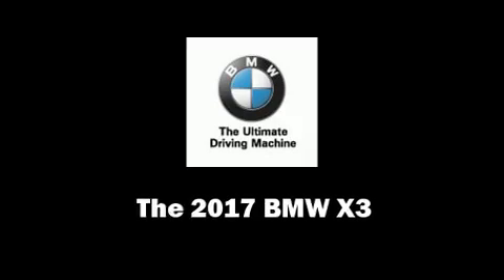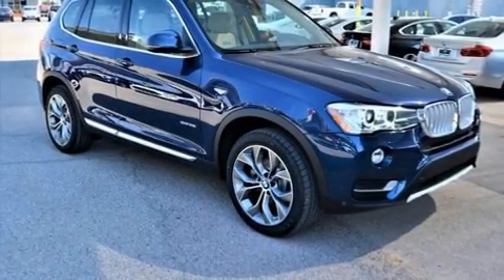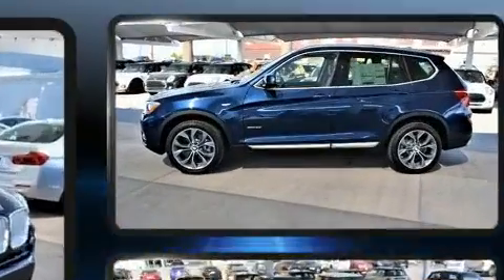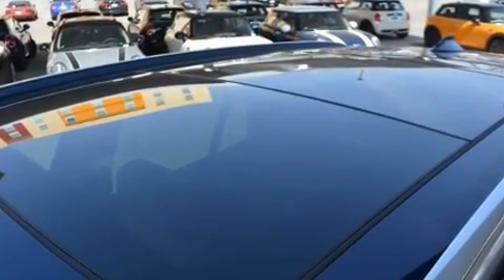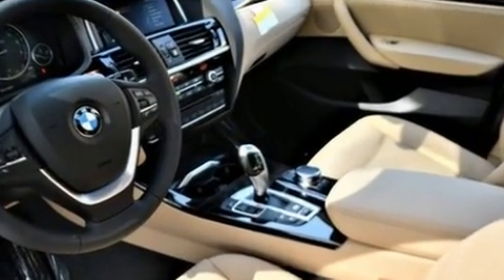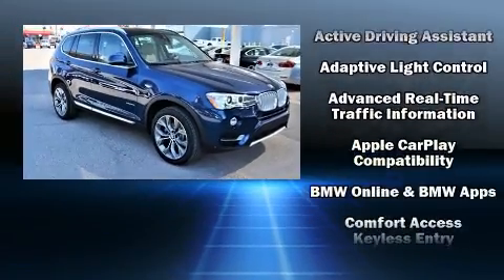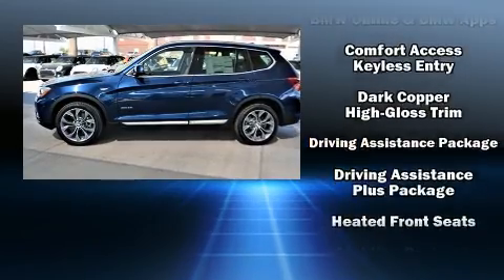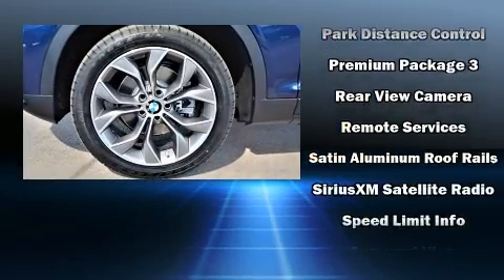2017 BMW X3 sDrive28i in El Paso, TX 79925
Get excited about the 2017 BMW X3. It features an automatic transmission, rear-wheel drive, and a 2 liter 4 cylinder engine. A turbocharger is also included as an economical means of increasing performance. Top features include front dual zone air conditioning, front and rear reading lights, a built-in garage door transmitter, a power seat, automatic dimming door mirrors, turn signal indicator mirrors, lane departure warning, and much more. With high intensity discharge headlights illuminating your path, you'll always appreciate maximum visibility. For drivers who enjoy the natural environment, a power moon roof allows an infusion of fresh air. BMW ensures the safety and security of its passengers with equipment such as: head curtain airbags, front side impact airbags, traction control, brake assist, anti-whiplash front head restraints, a panic alarm, an emergency communication system, and 4 wheel disc brakes with ABS. You'll never lose visibility with rain sensing wipers, which activate automatically when the drops start to fall. We pride ourselves in the quality that we offer on all of our vehicles. Stop by our dealership or give us a call for more information.